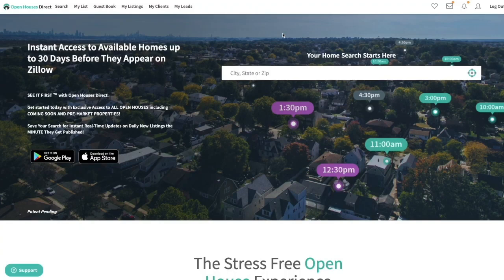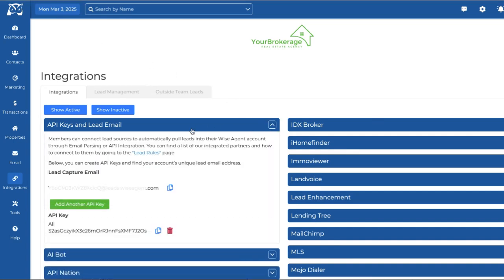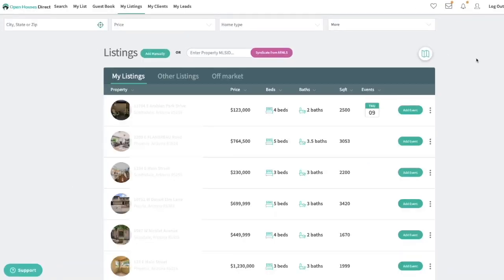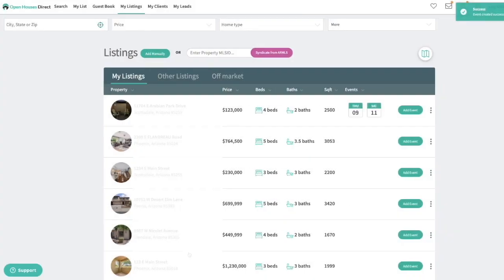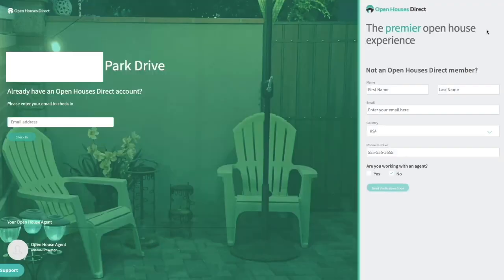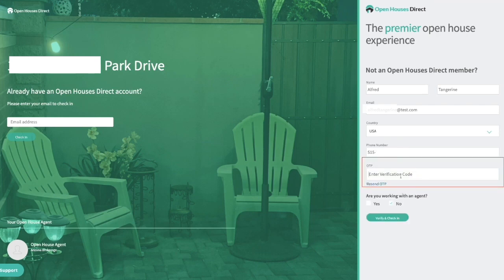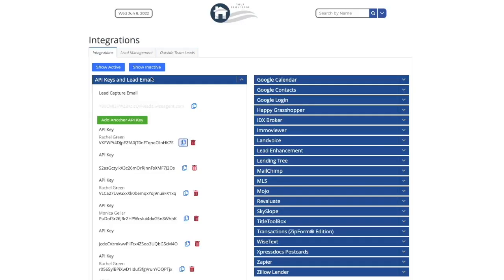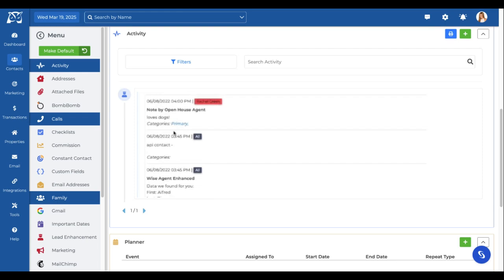Wise Agent’s Integration with Open Houses Direct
Wise Agent’s Integration with Open Houses Direct makes it incredibly easy for Open House Leads to be automatically added into your Wise Agent account so you can take the necessary steps to convert them into buyers!

Watch this tutorial to learn how to add this integration to your Wise Agent account!